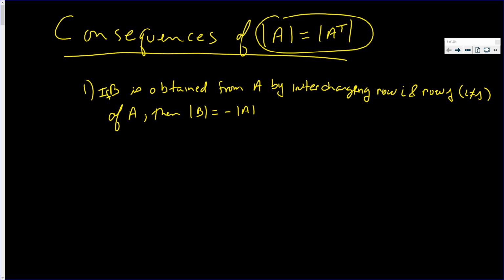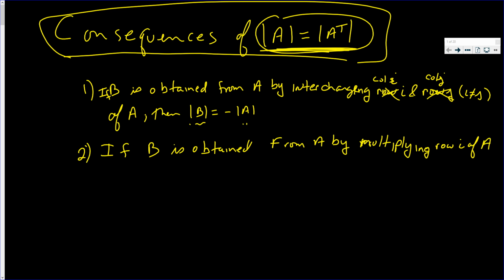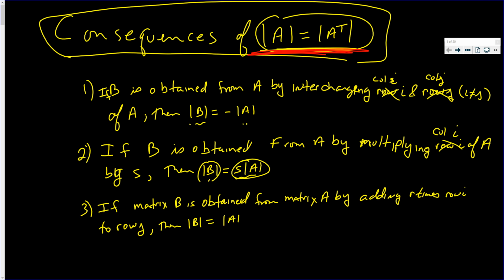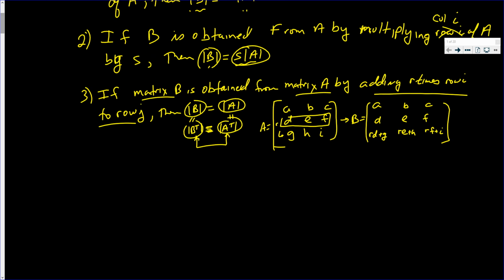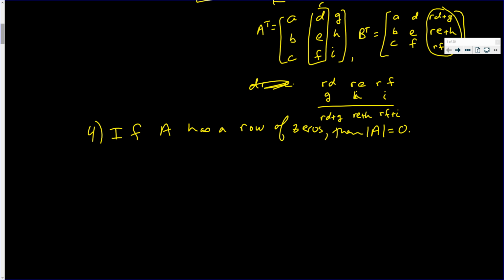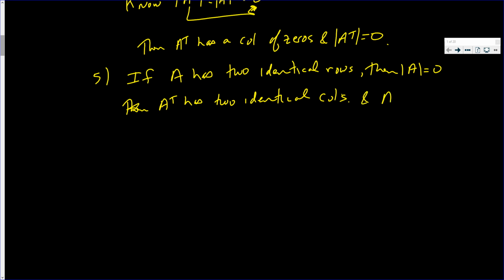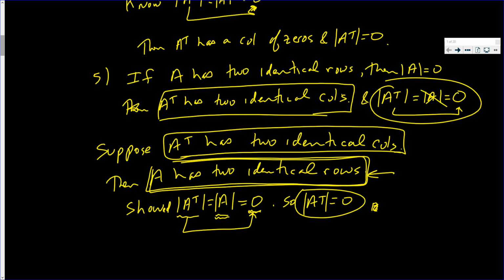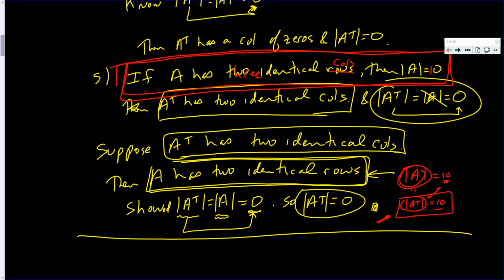Consequences of det(A)=det(A^T)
In this video we show the consequences of det(a)=det(A^T). Watch and Learn!